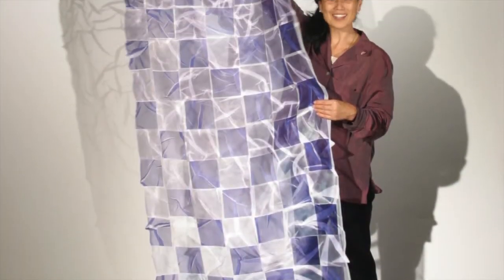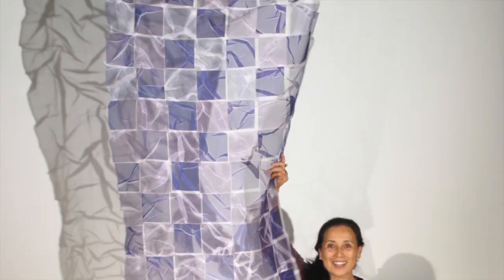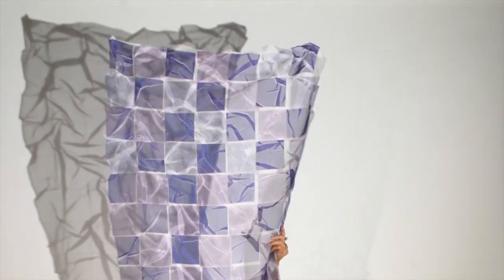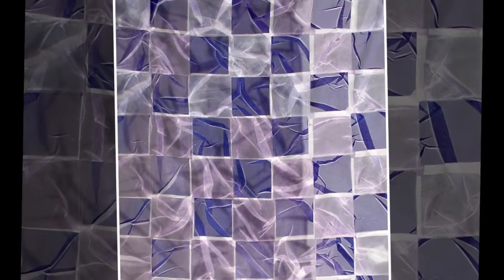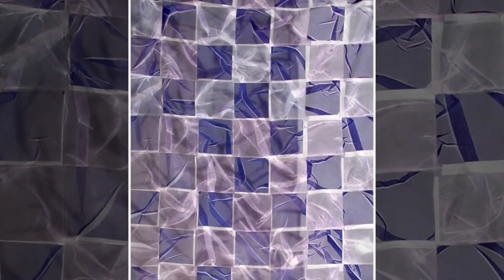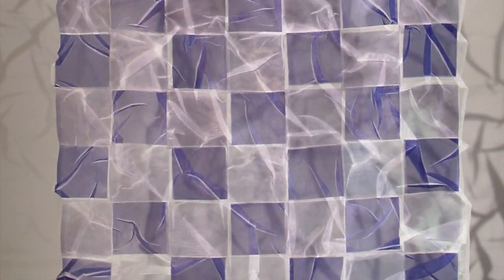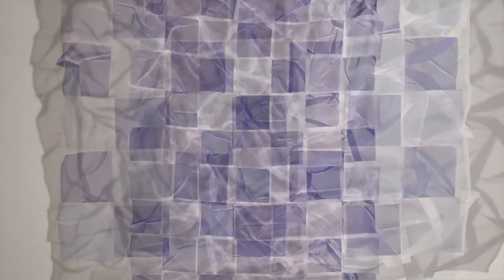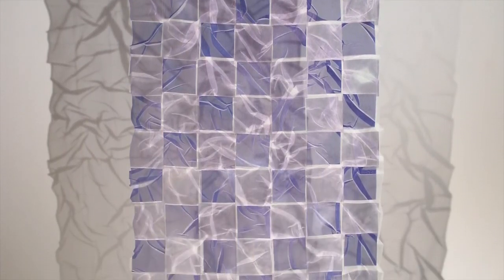Flight Patterns - Junco Sato Pollack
Flight Patterns: Airport Art Program of the Hartsfield-Jackson Atlanta International Airport, David Vogt and Katherine Dirga, managers, Davis-Moye Associates, curators, Atlanta, GA
T concourse Exhibition Space
May 201 3- May 2015